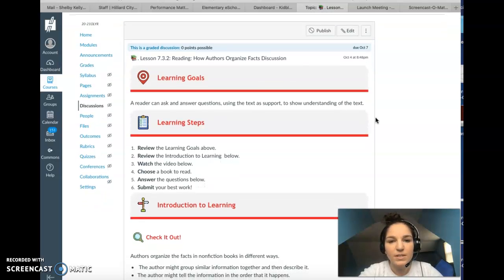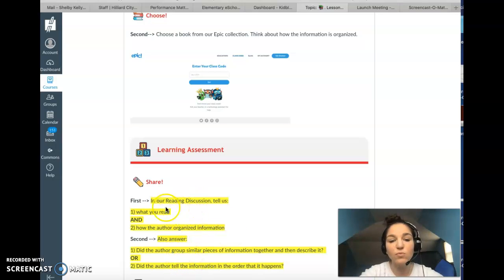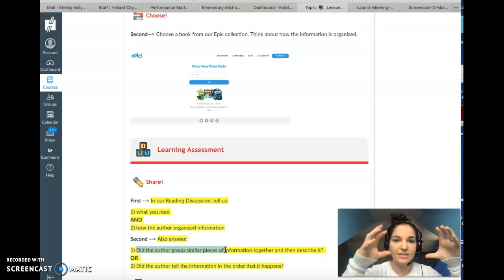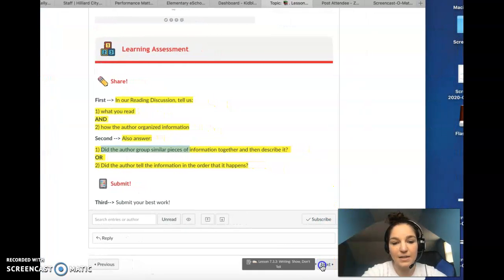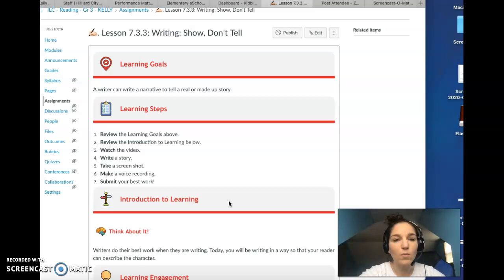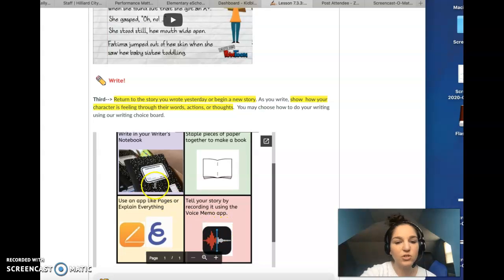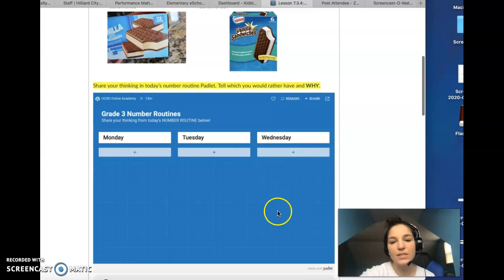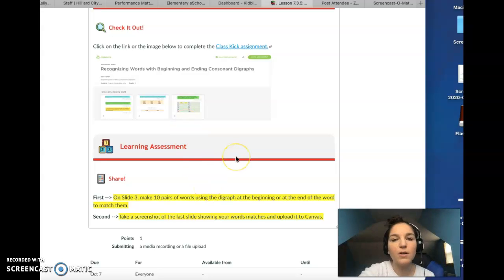Wednesday Morning Meeting